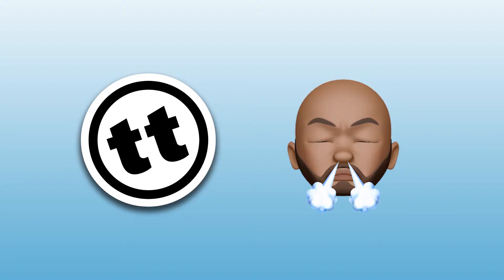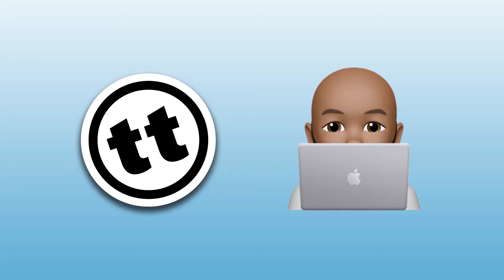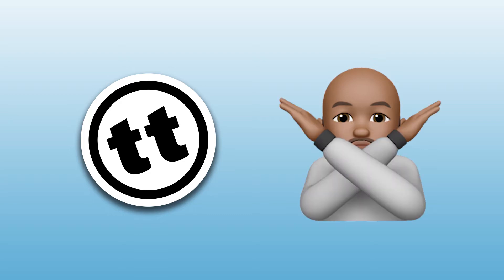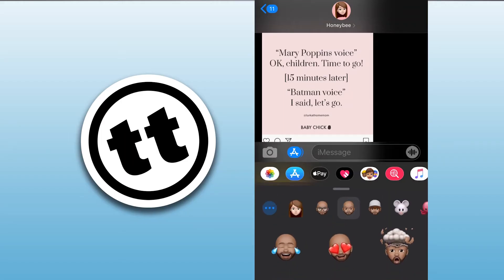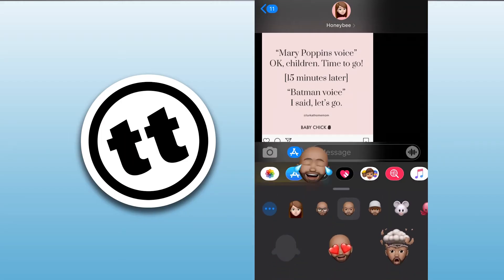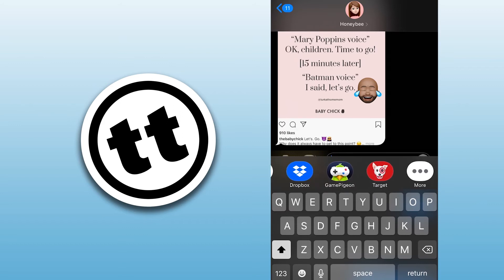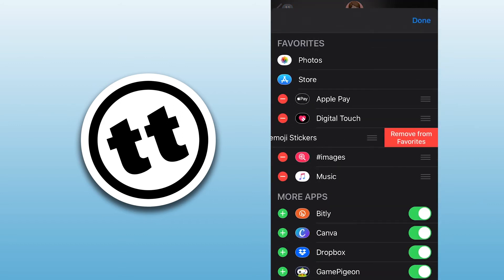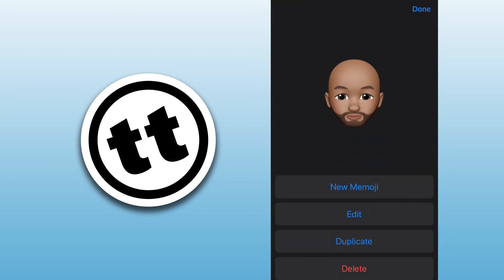iOS 13 Memoji Update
The Memoji editor iOS 13 has been updated with iOS 13.4. It has added new memojis to iOS. In this video I will go over the iOS memoji update and show you some other things Ive learned since memoji have come out.

Credits:
Iphone X Video by Pedro Sandrini from Pexels
Ipad video by MixKit videos from Pexels

Tokina 12-28mm F4 Lens with ND filters
Premiere Pro video editing software
Taotronics TT-BH060 Active Noise